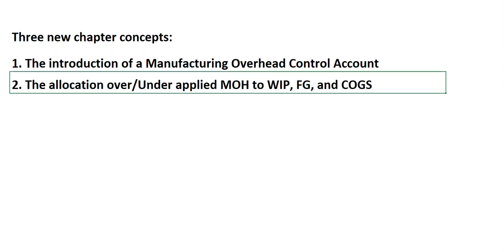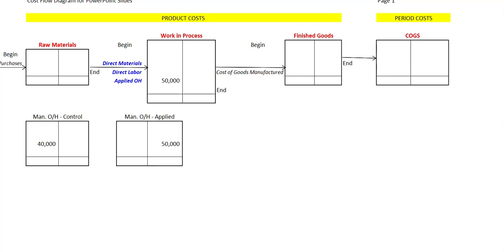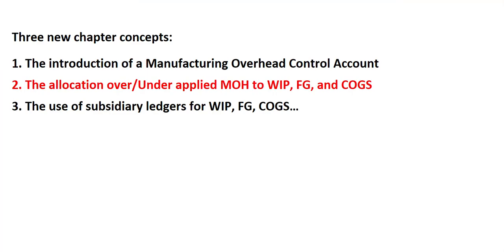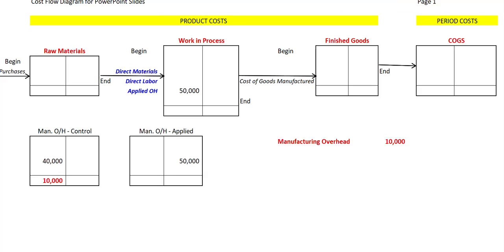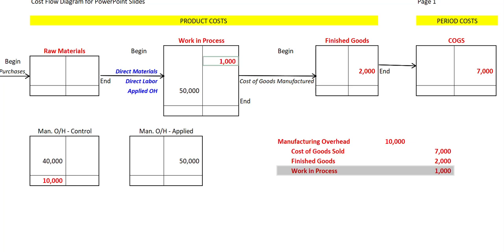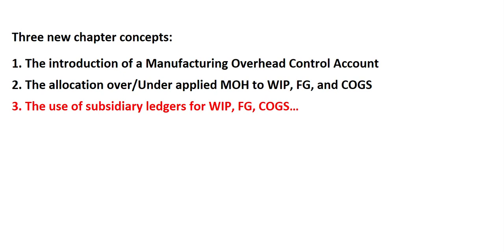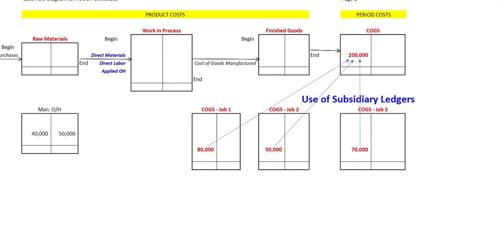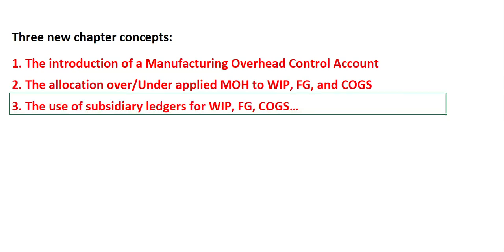ACCT364 - An Overview of New Concepts in Chapter 7